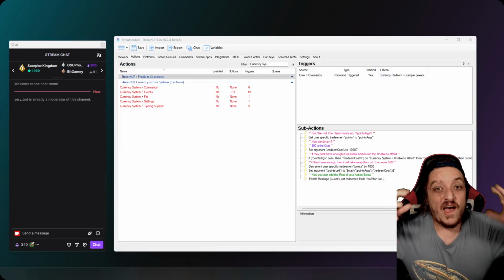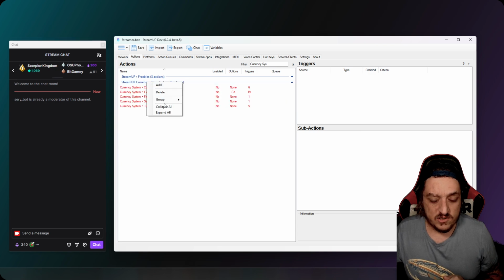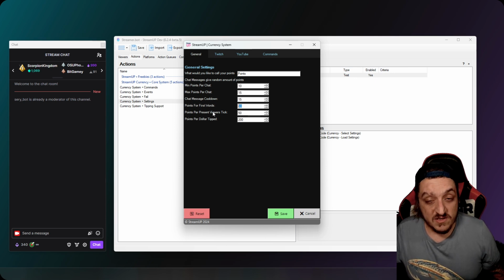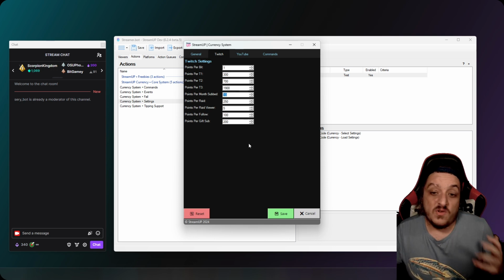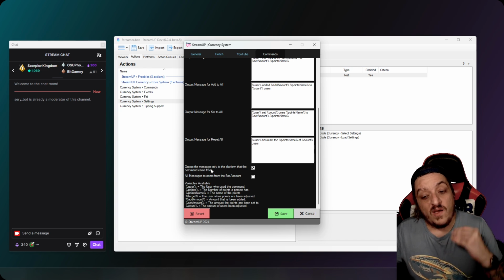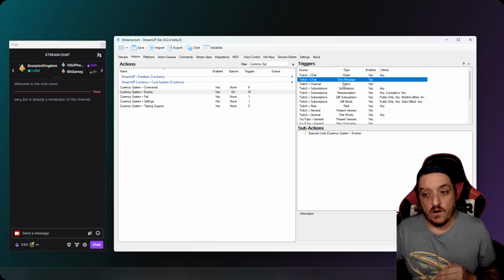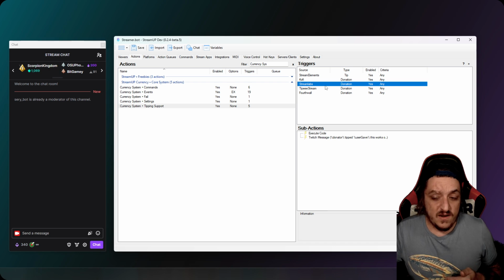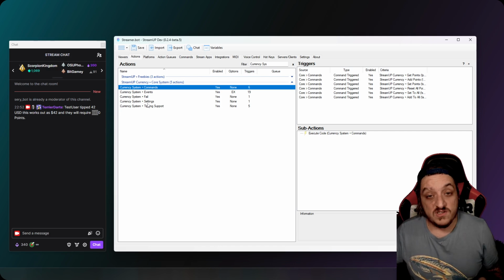Currency System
With this system you can host your own points system on your stream.

Thank you to Nate for creating such an Awesome bot and you can support him here if you so wish.